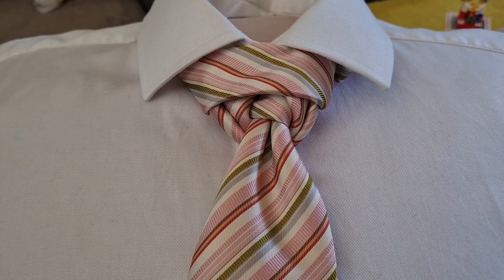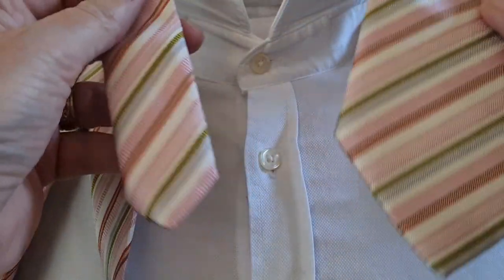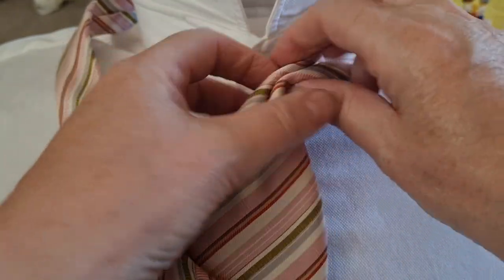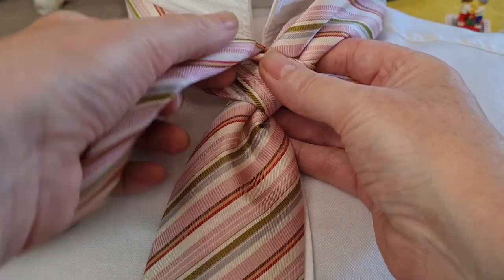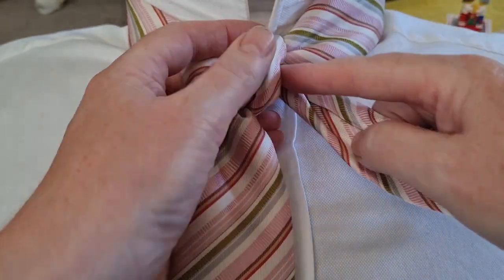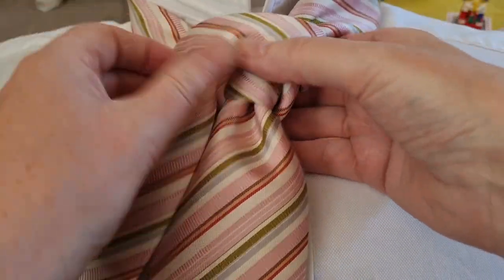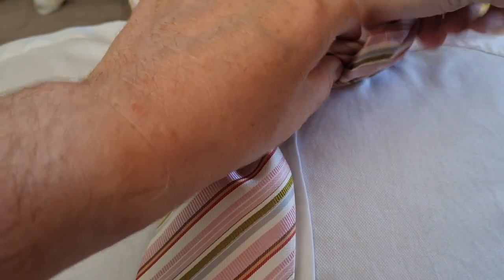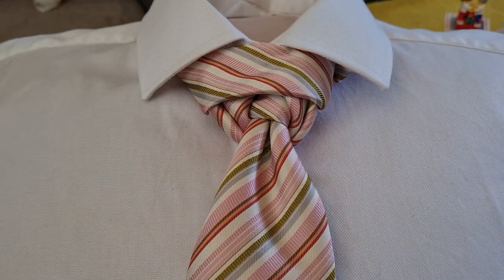How to Tie a Tie #75 - The Theatre Knot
Hello tie knot lovers, this knot is another from Linwood and this video tutorial is how to tie the Theatre Knot.